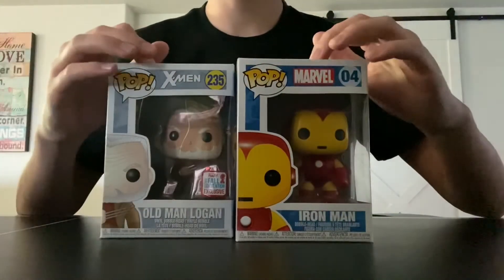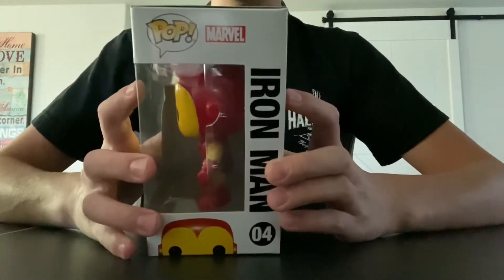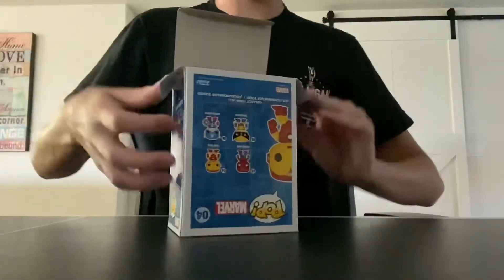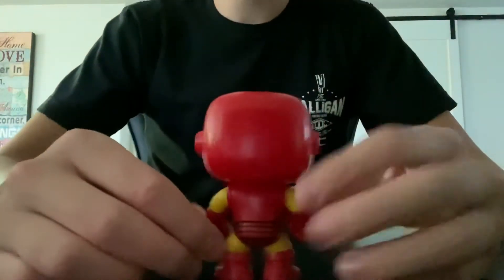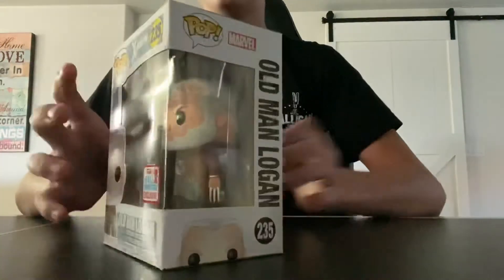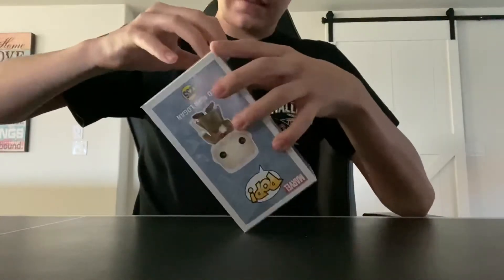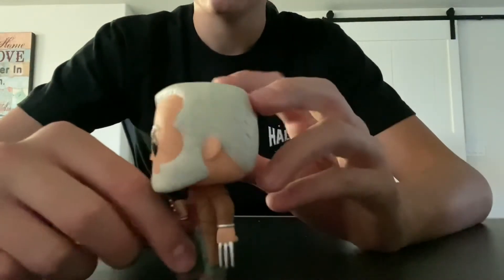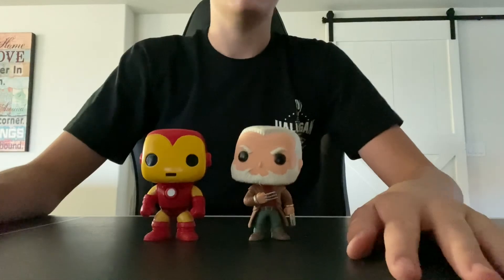Marvel & X-Men unboxing and review!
X-men Funko pop

Ironman Funko pop

Musician: Rook1e